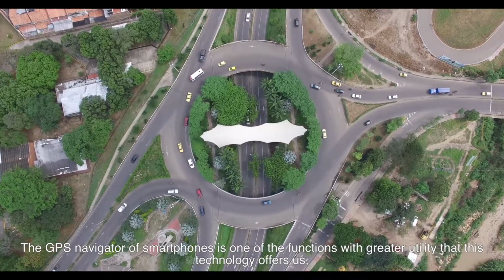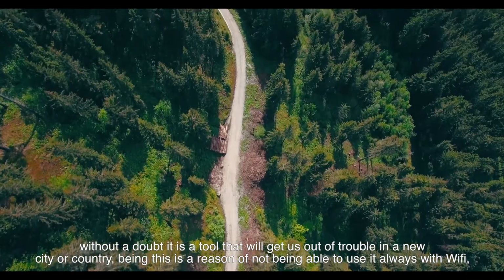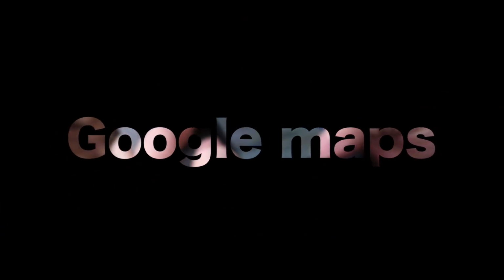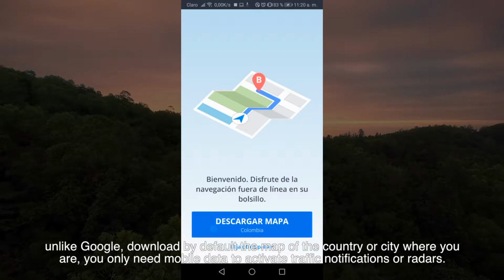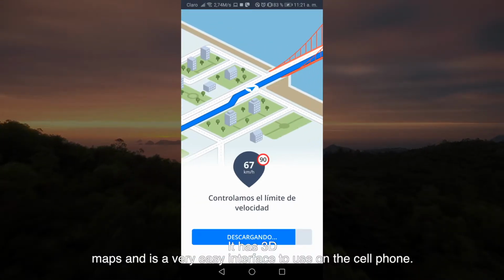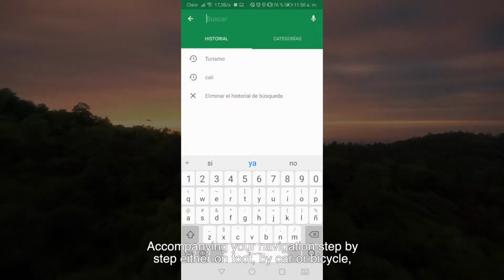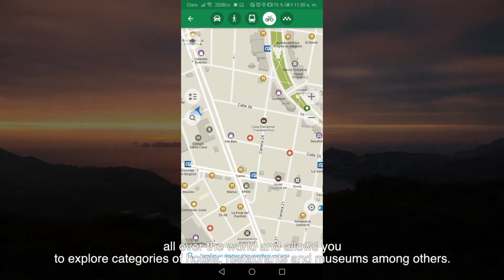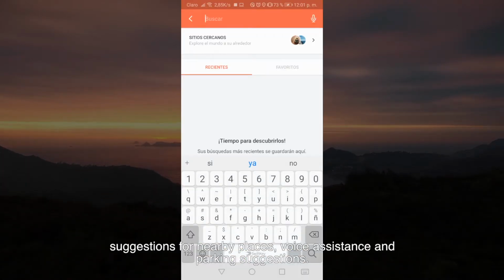GPS without spending data - BellezaTv producido por Juan Gonzalo Angel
El teléfono móvil puede resultar muy útil a la hora de intentar ubicarte en el mapa cuando llegas a un lugar nuevo. Pero si no tienes conexión a internet, no dispones de wifi o si, simplemente, no quieres gastar datos, existen varias opciones para usar el navegador GPS sin utilizar la red.